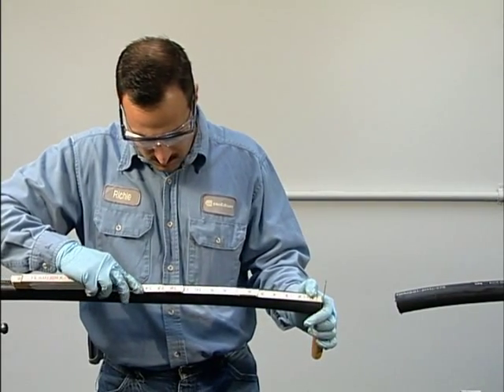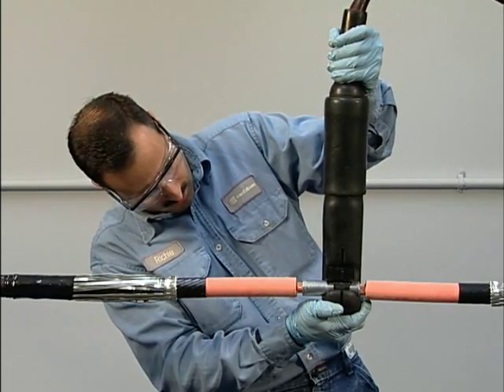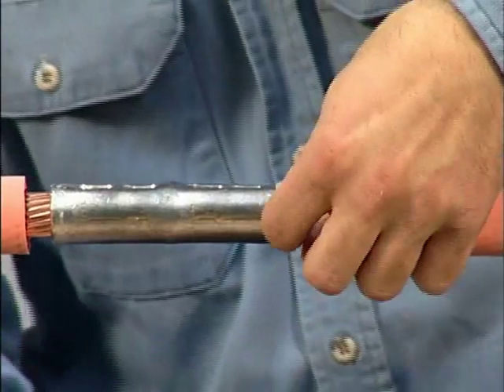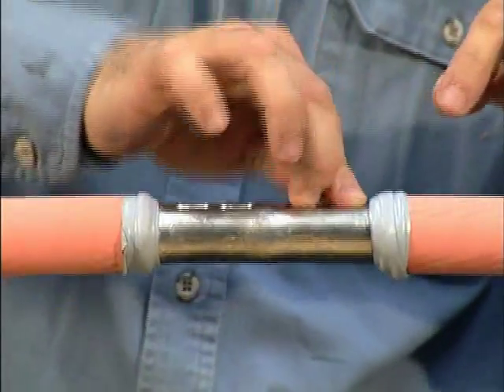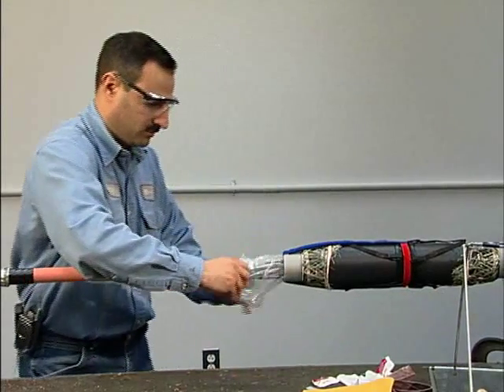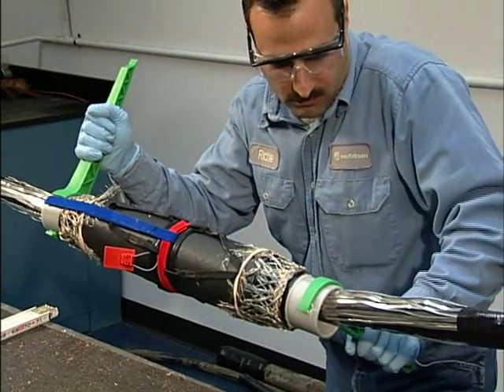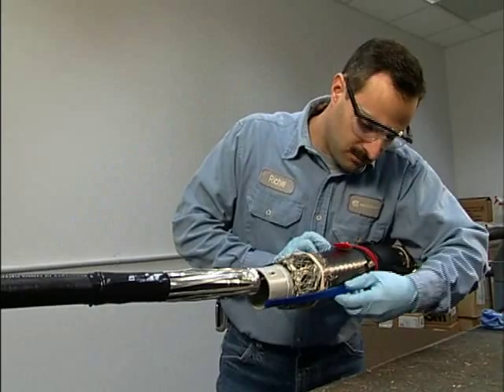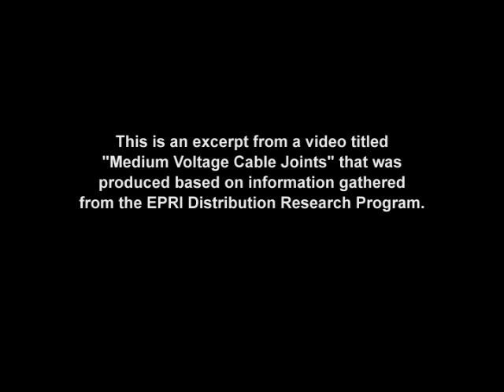Cold Shrink Technology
This video highlights distribution cable system assembly, known as cold shrink technology, based on work in the EPRI Distribution Research Program. EPRI, in collaboration with leading electric utilities, produces instructional and training multimedia DVD's on proper installation methods and techniques using cold shrink technology.